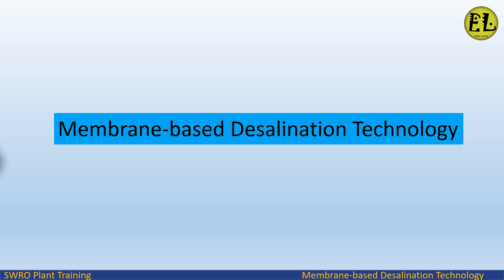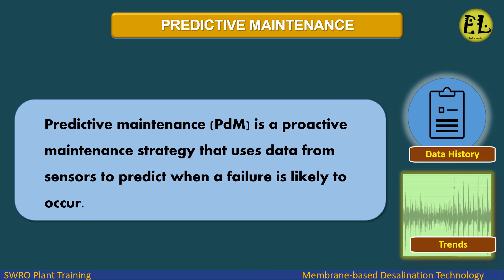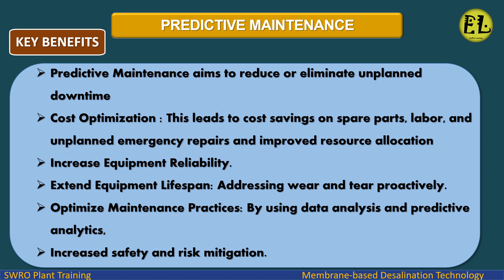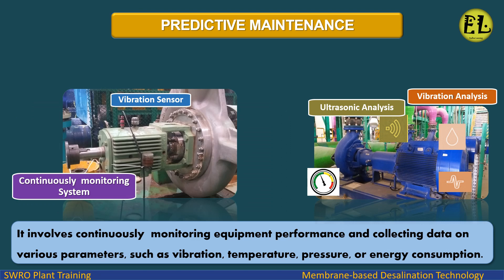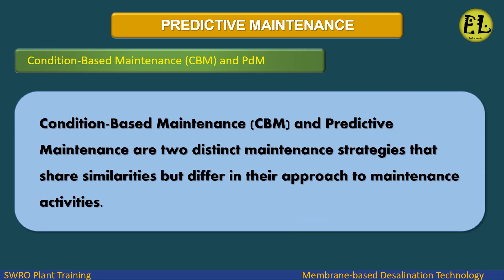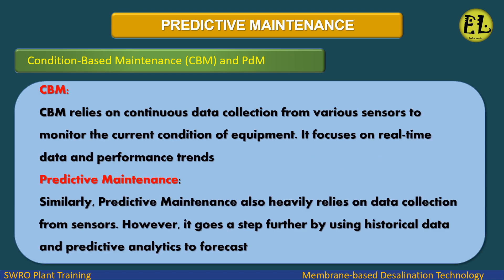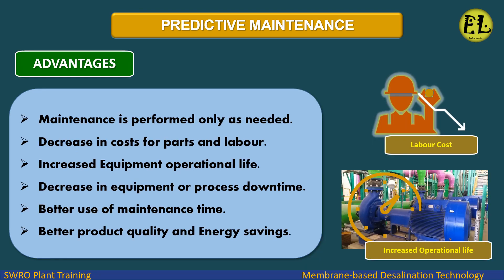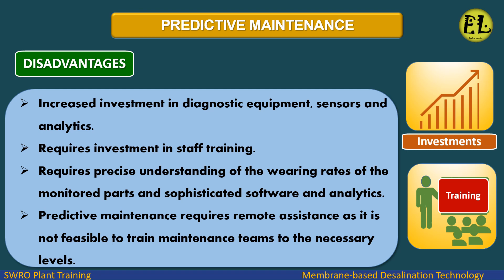What is Predictive Maintenance? | Machine learning , AI-powered algorithms prediction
ENDLESS LEARNING
What is Predictive Maintenance?
ADVANTAGES
DISADVANTAGES
machine learning or AI-powered algorithms predict